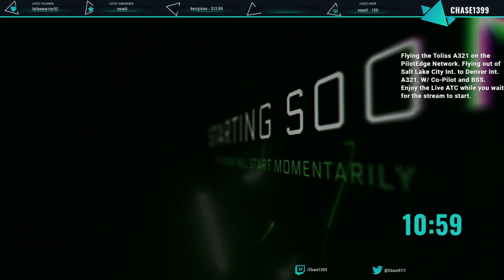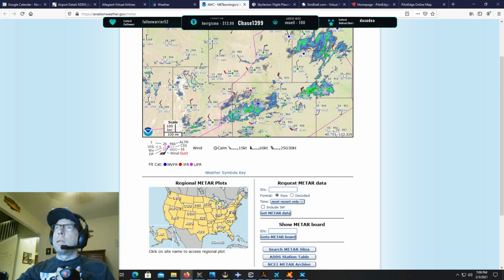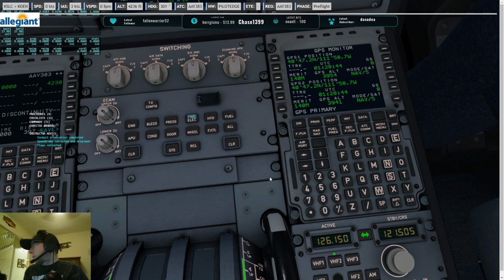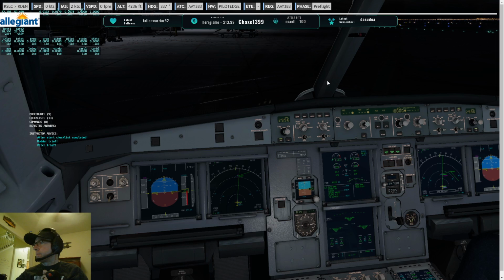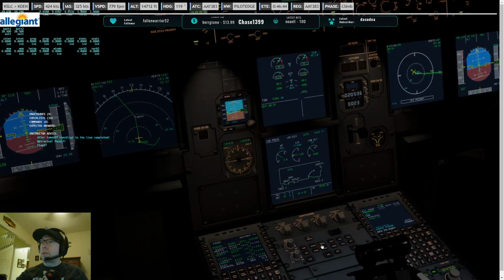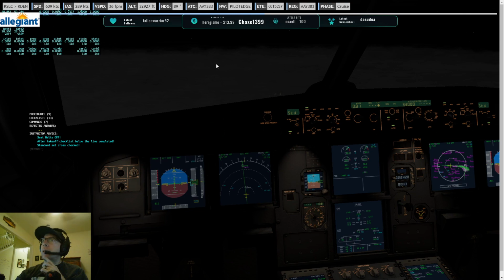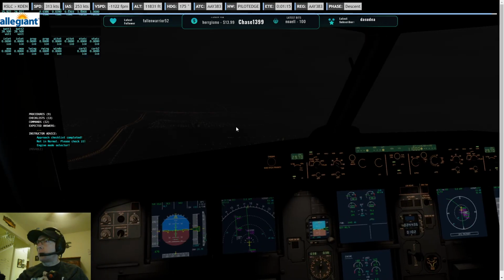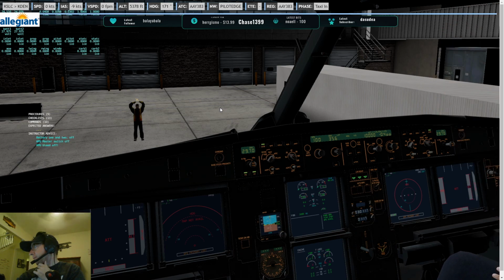Operation warp speed.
Tail winds close to 140 Knots gave me a ground speed of over 700 MPH. Good times.